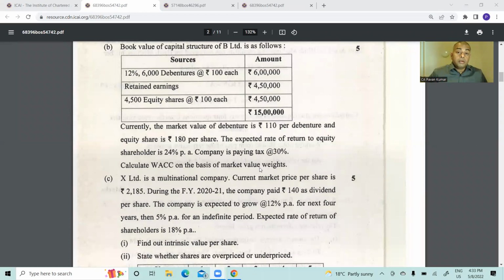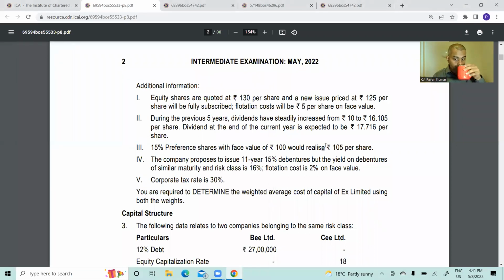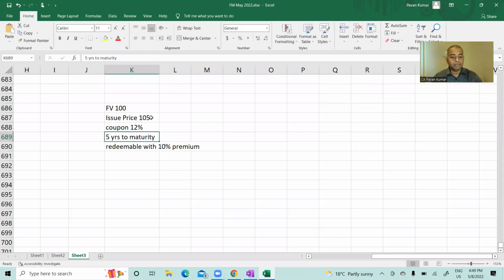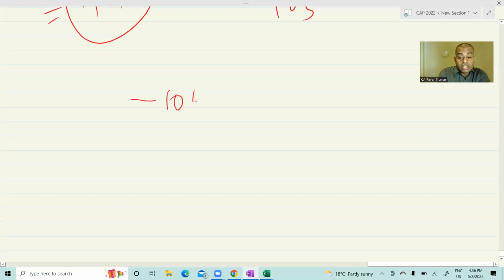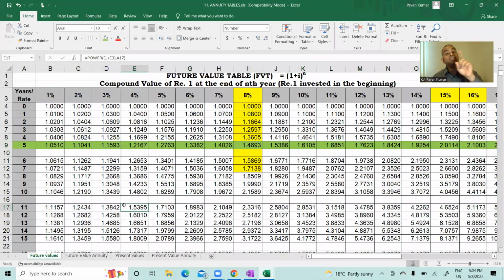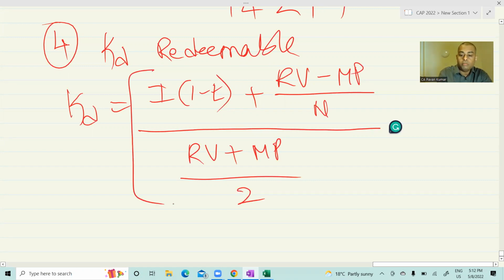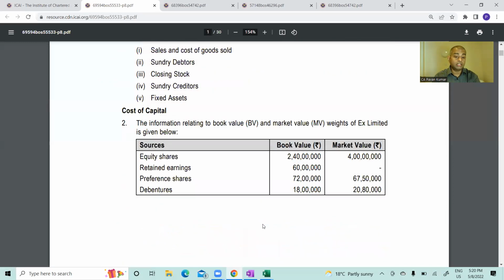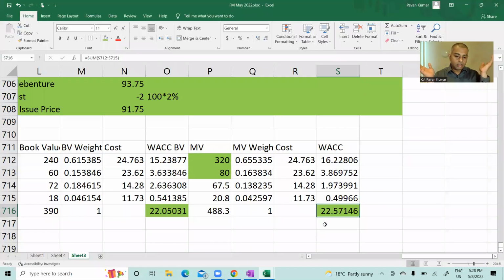FM RTP May 22 | Cost of Capital | CAP CLASSES